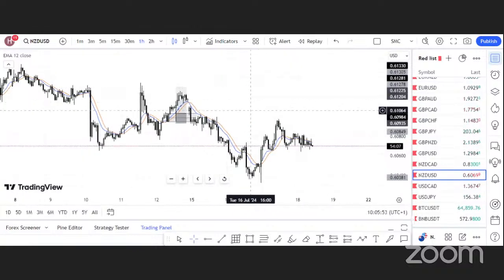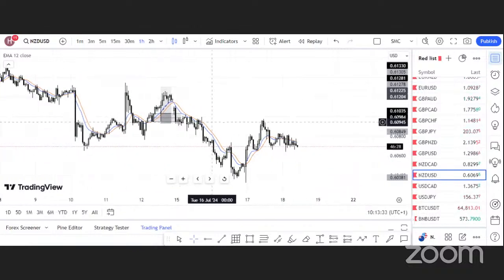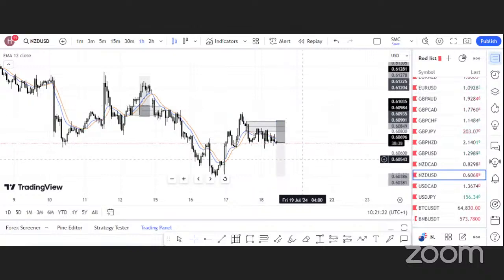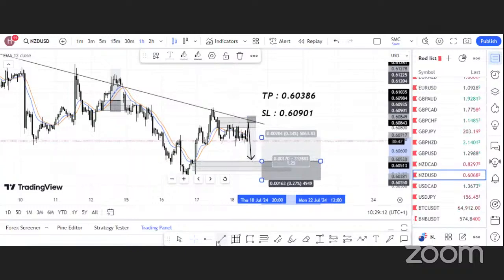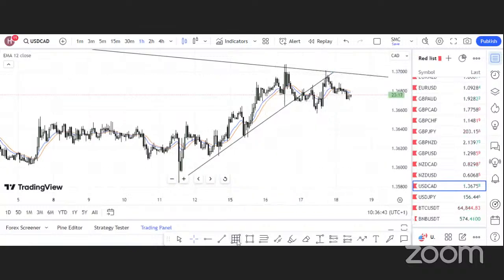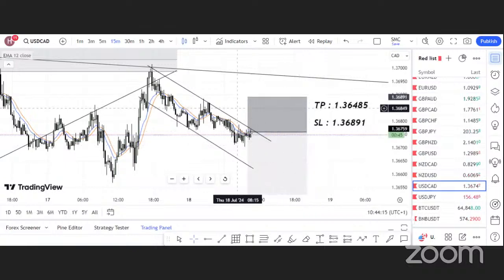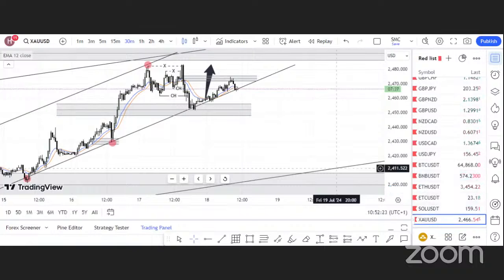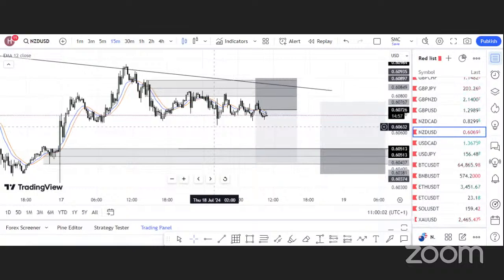Live Trading Session with Leo: Real-Time Market Analysis and Strategies | BtcDana Trading